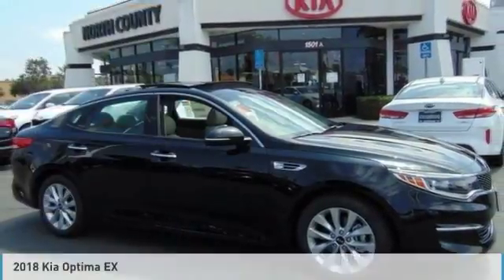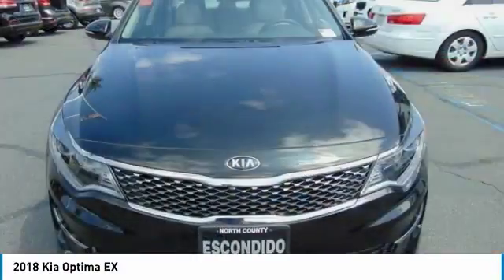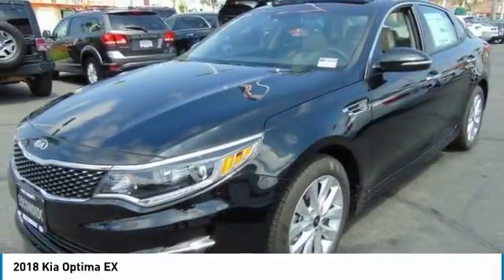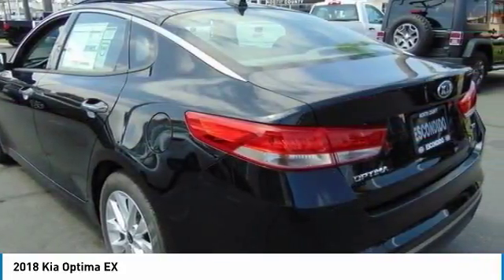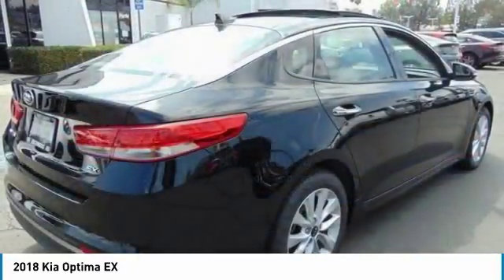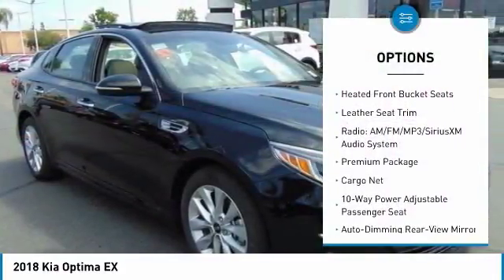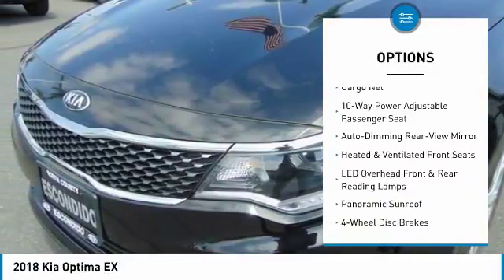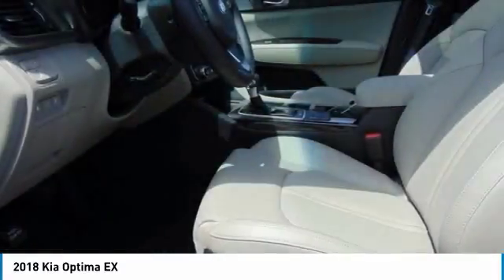2018 Kia Optima Escondido Ca 2180055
2018 Kia Optima EX

1501 S Auto Park Way

Don't miss this 2018 Kia. Make a great choice today with this must-have 4d sedan. Learn more about this 4d sedan by contacting the dealership today and own it today.